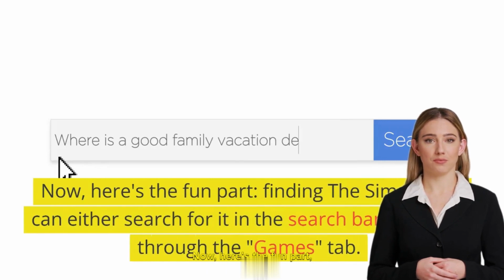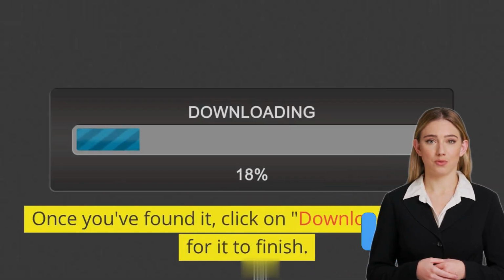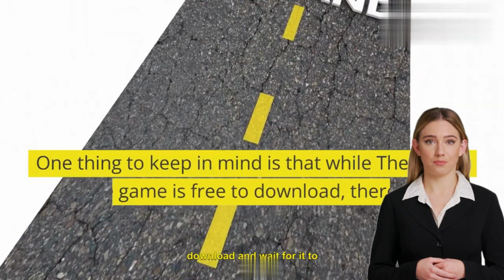How to Download Sims 4 on Laptop & Get Sims 4 on Laptop - The Ultimate Guide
In this tutorial, I show you how to download, install, and play The Sims 4 on your Windows computer. This easy method for playing The Sims 4 on a PC or Laptop is completely free.

How to Download The Sims 4 Game on PC & Laptop for FREE - 100% Legal
You can now download and install the SIMS 4 game for free on Windows 10/11 Laptops and PC.

Welcome to our comprehensive guide on how to download Sims 4 on your laptop and get Sims 4 running smoothly! If you're a Sims fan and want to enjoy this popular life simulation game on your laptop, you've come to the right place. In this video, we'll walk you through the step-by-step process of downloading Sims 4 and getting it up and running on your laptop.

🔽Timestamps🔽
0:00 - Introduction
0:10 - Checking System Requirements
0:30 - Finding a Reliable Source
0:50 - Downloading Sims 4
1:10 - Installing the Game
1:30 - Troubleshooting Tips
1:45 - Final Thoughts